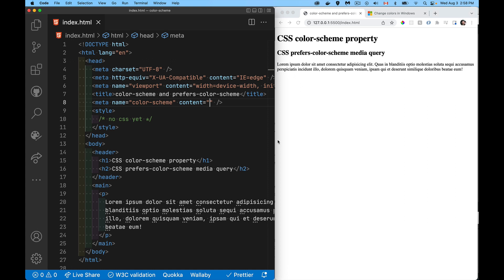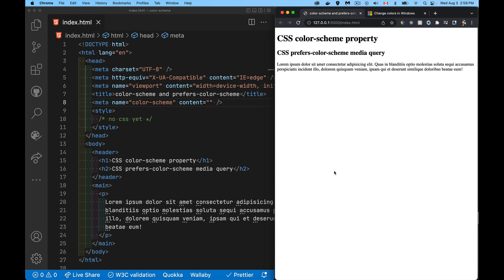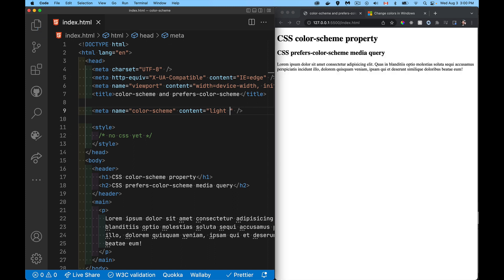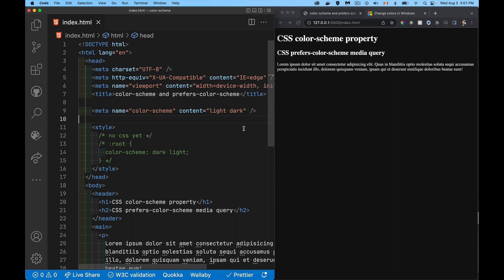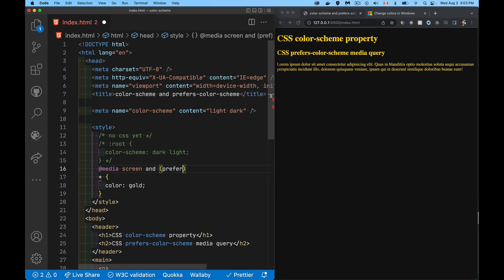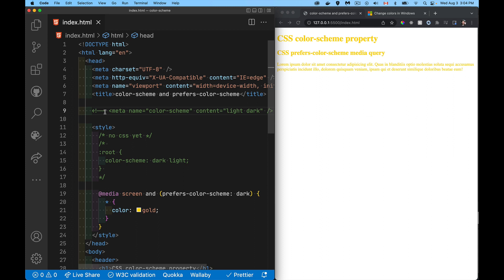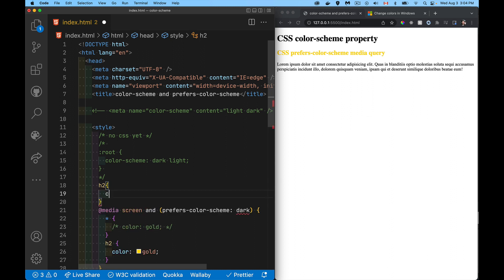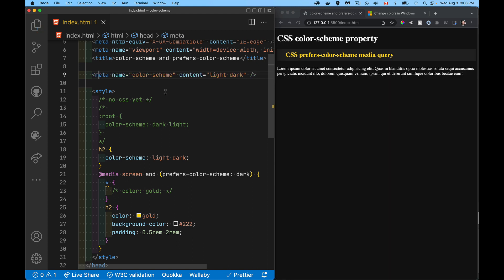All Your Color-Scheme Are Belong to Us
Want to read the user preference for dark mode and light mode and then build accessible web pages that can utilize that preference? Want to define which elements on your web page are able to support dark or light mode?